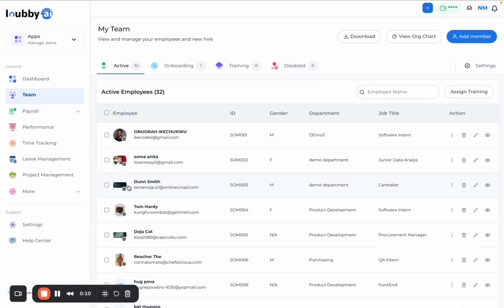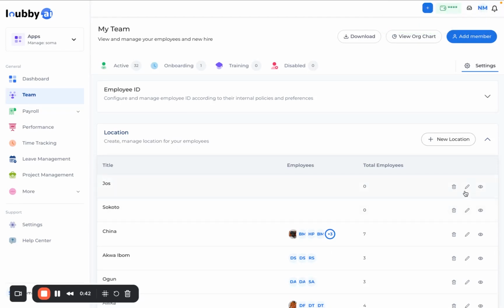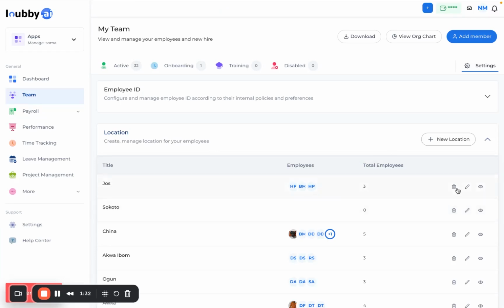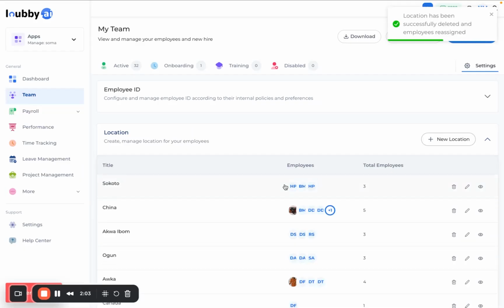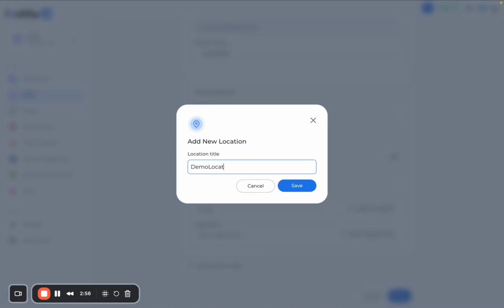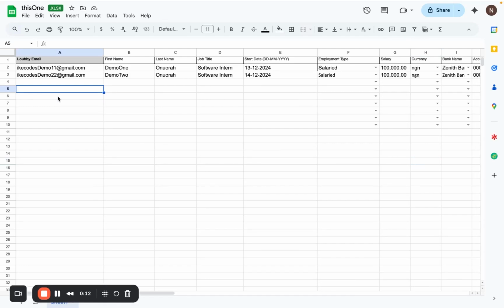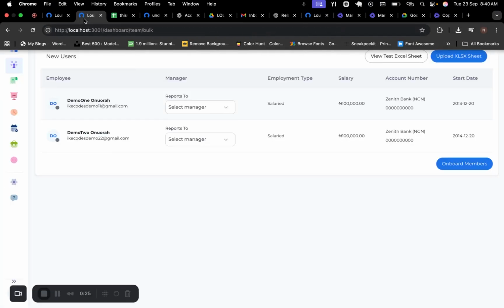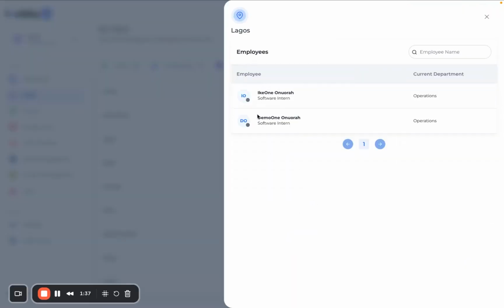How to Create, Manage, and Assign Company Locations to Employees on Loubby AI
In this quick tutorial, you will learn how to use the Location feature inside the Loubby AI platform.

This walkthrough shows you how to create and manage company locations, assign and reassign employees, and organize your workforce by location.

👉 Here’s what you will learn:
⚫ How to create new company locations
⚫ How to edit and manage existing locations
⚫ How to assign employees to specific locations
⚫ How to view all employees in a location
⚫ How to reassign employees before deleting a location
⚫ How to safely delete company locations
⚫ How to update employee locations from their profile
⚫ How to create new locations while editing employee profiles
⚫ How to bulk upload employees into specific locations using Excel
⚫ How to verify employee assignments after bulk uploads

These features make it easy to structure your organization by location, keep employee records organized, and manage teams across multiple offices or sites.

💡 Tip: Always reassign employees before deleting a location to prevent data issues and ensure accurate team records.